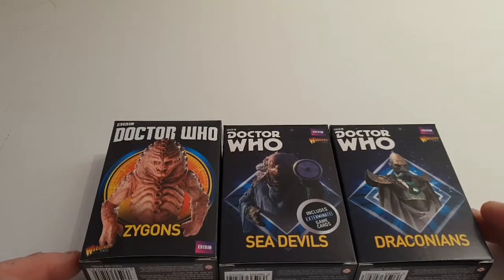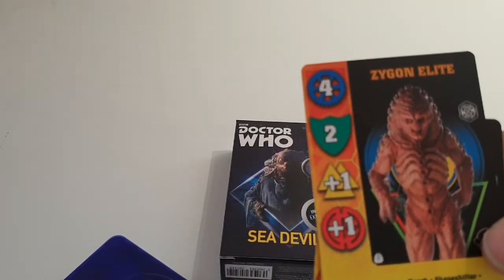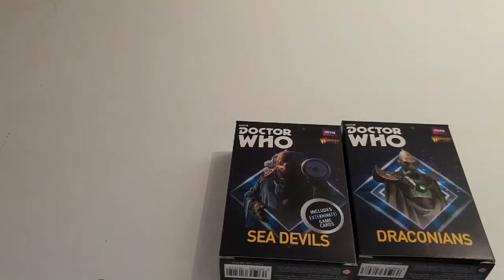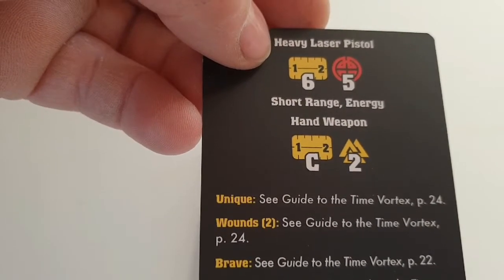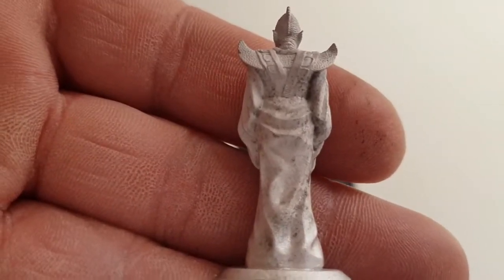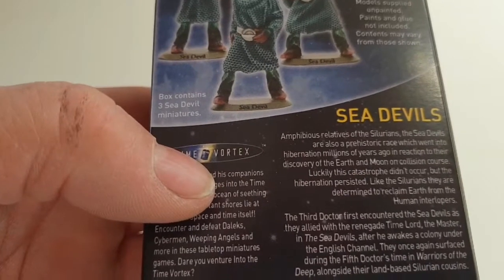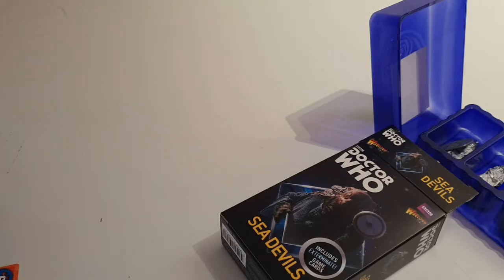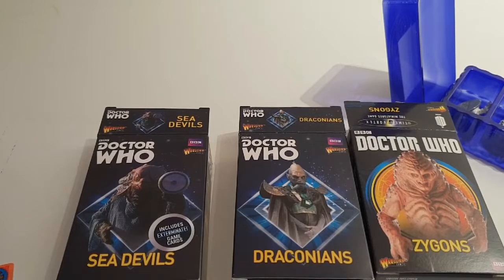Zygons and Sea Devils and Draconians oh my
Zygons and Sea Devils and Draconian expansions for Doctor Who Exterminate The Miniatures Game from Warlord Games.